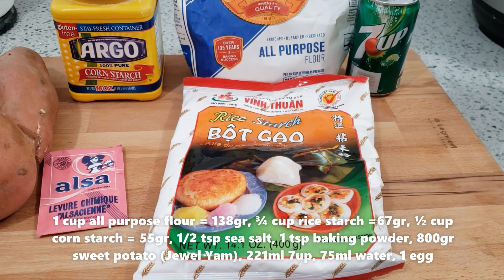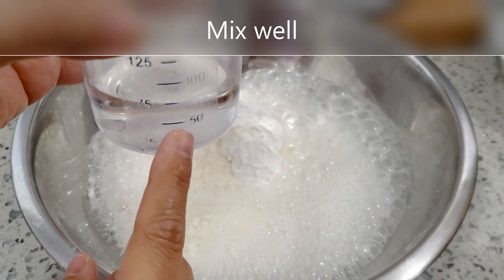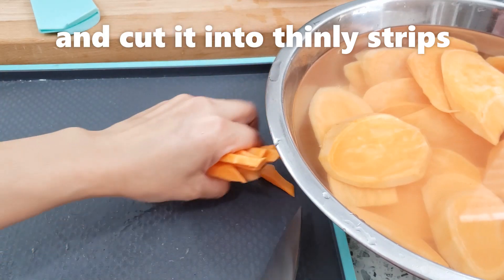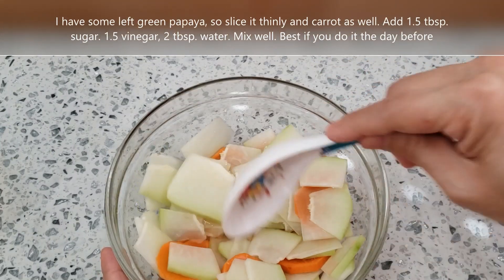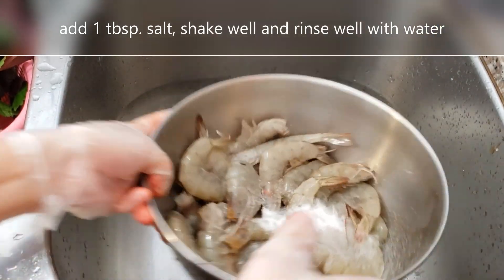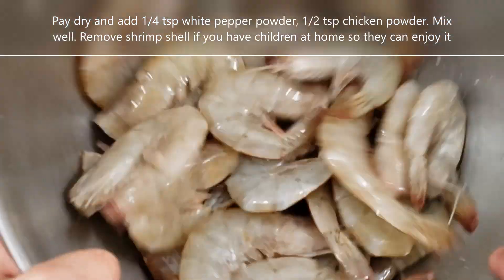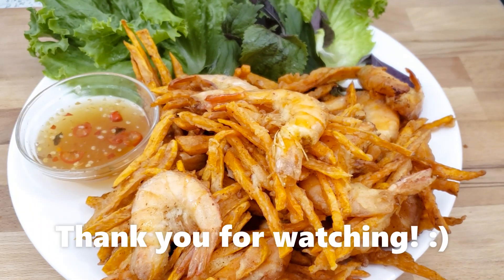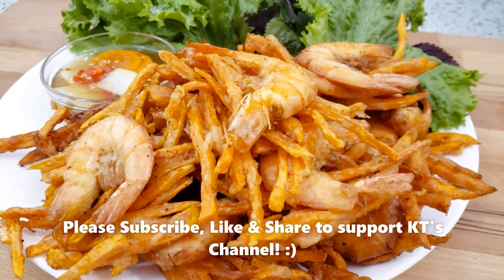BÁNH TÔM CHIÊN GIÒN - Cách Pha Bột Chiên BÁNH TÔM Giòn Rụm Giòn Lâu- Shrimp & Sweet Potato Fritter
Bí quyết pha bột sao cho giòn rụm, để lâu vẫn giòn, mà không cần bột nghệ màu vẫn đẹp lung linh khi làm món Bánh Tôm Cổ Ngư, hay còn gọi là Bánh Tôm Hồ Tây. Món này cuốn ăn chung với rau sống, xà lách và nước mắm chấm có đu đủ ngâm chua là hết xẩy nè!

Nguyên liệu cho món BÁNH TÔM CỔ NGƯ (Em cảm ơn chị Victoria Vu đã viết ra công thức dùm em):

800 gr khoai lang đỏ
Tôm có đầu, vỏ mỏng
1 cup all purpose flour
3/4 cup bột gạo
1/2 cup bột bắp
1/2 tsp muối
1/2 tsp Alsa
1 lon 7up
75 ml nước
1 trứng

Đu đủ cà rốt ngâm chua
1.5 muỗng đường
1.5 muỗng giấm
2 muỗng nước

Instant Pot
Chảo Lớn Xào Mì 13.4 inch
Chảo Nhỏ
Cây quét Da Cá(Silicon Baking Brush Set)
Cái Cân Đo Lường Đơn Vị Gr & Lb
Trân Châu (Boba)
Bột Khoai Môn(Taro Milk Tea)
Khuôn Làm Bánh Canh
Máy Đánh Kitchen Aid:

Chân thành cảm ơn và chúc các bạn thành công

Cheer!
KT Food Stories